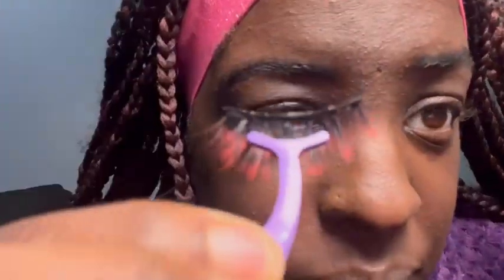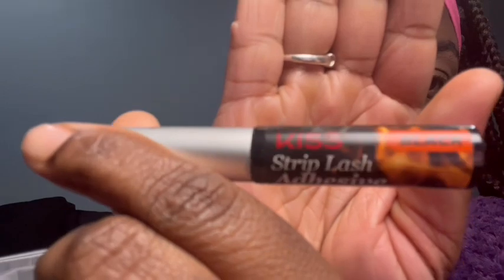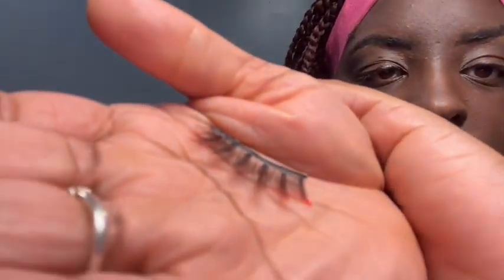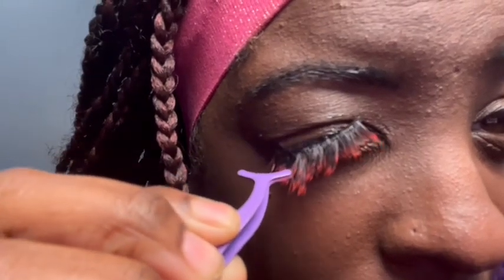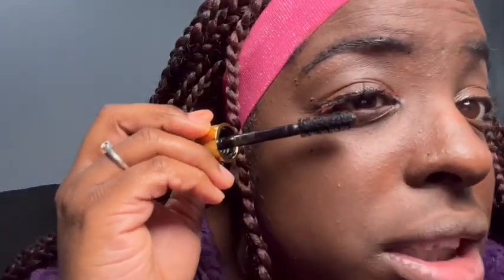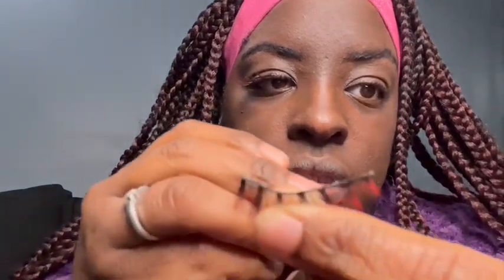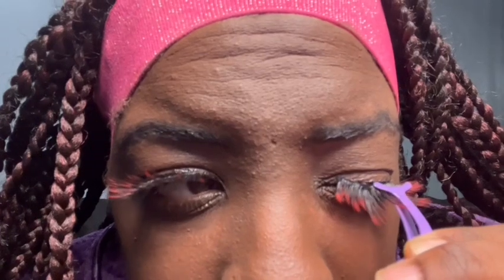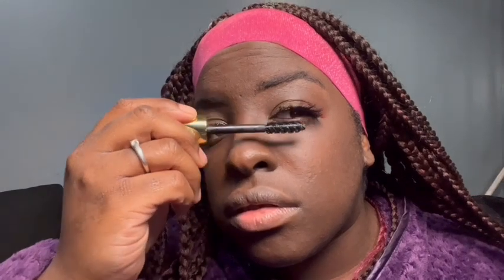Easy Eyelash Tutorial ￼| How To Apply Strip Lashes